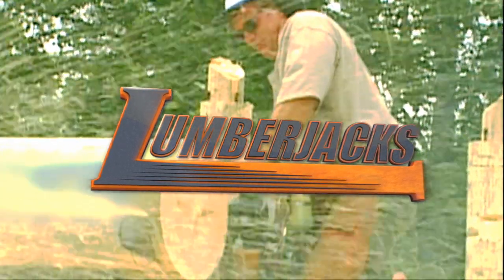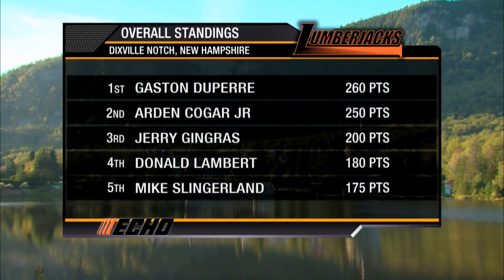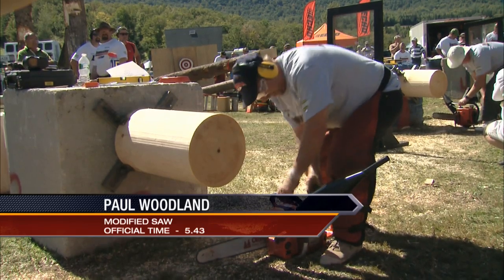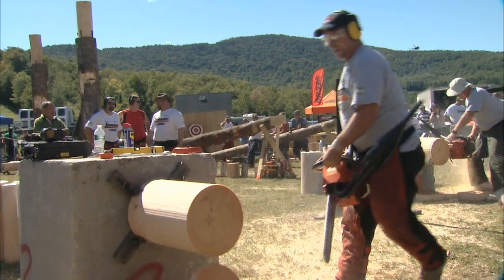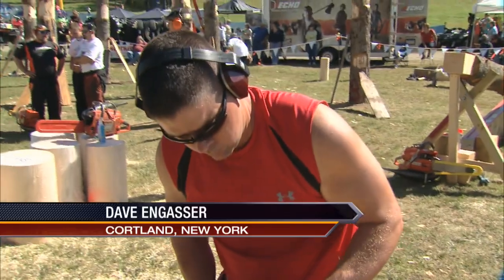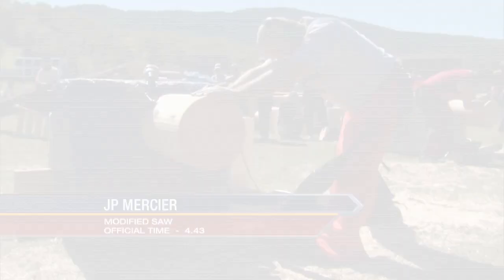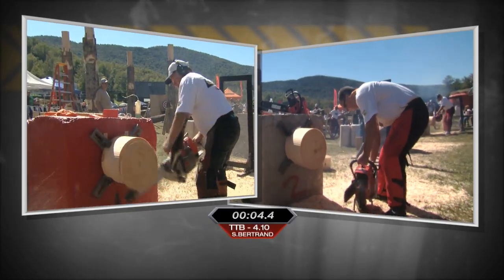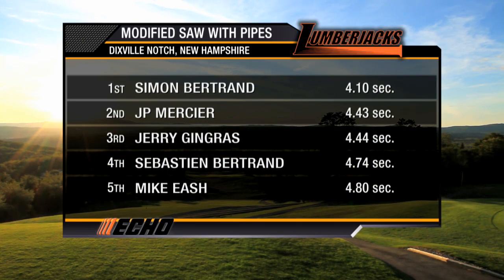The Balsams Grand Resort Lumberjack Challenge - Part 3 Section 1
This section features the modified chain saw.  Many of the best chain saw competitors in North America.

 LBJ 11 09 01.mov